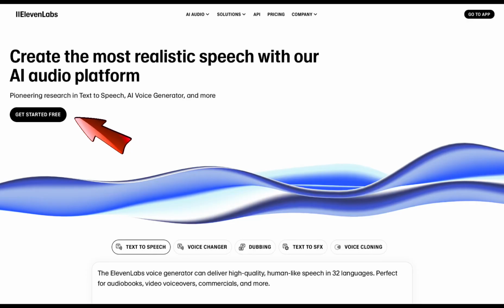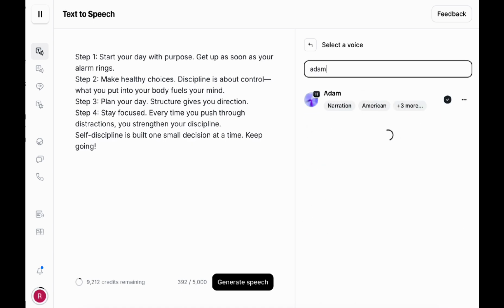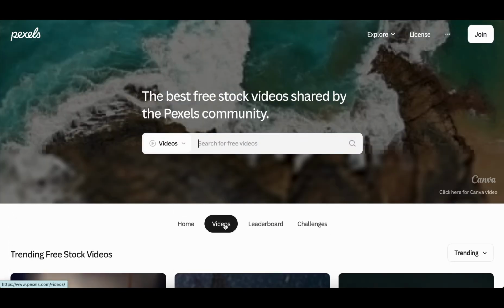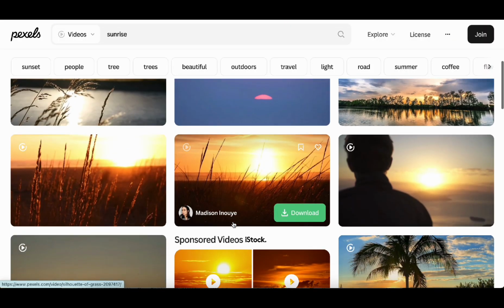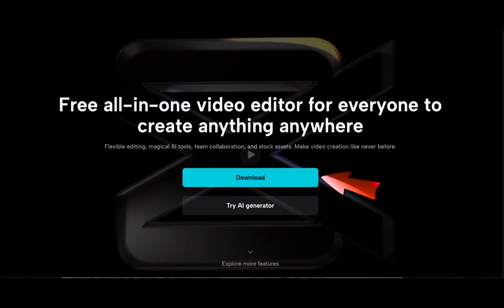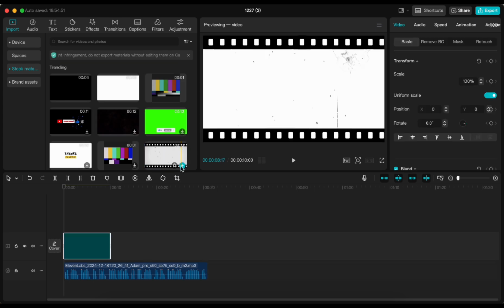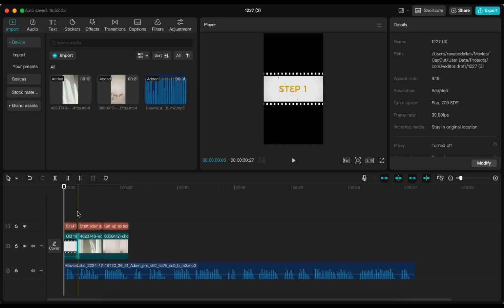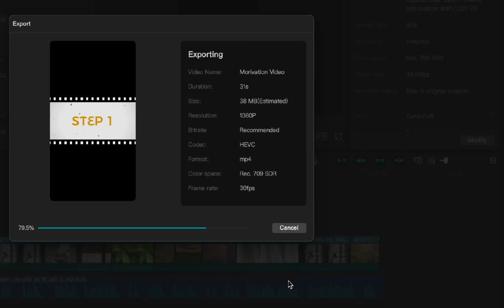FREE AI Tools for Youtube Content Creation + Short Tutorial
In this video, I will show briefly what AI FREE tools I am using to create FACELESS YouTube or any Social Media videos or shorts.

Wanted to make the video short and without any music not to feel bored or distracted.

Video creation has never been easy for me at the beginning to be honest but now it is almost like a piece of cake.

Always Remember: Growth comes with Consistency. Upload Regularly, Keep Improving, and Listen to your Audience.

Can't wait to share with you more videos and hope you like this one!

Let me in the comments below what video you want next.

00:00 - Intro
00:38 - Creating Script with ChatGPT
01:02 - Creating Voiceover with ElevenLabs
01:24 - Find Stunning Visuals
01:58 - Editing the Video with CapCut
02:45 - Final Tips for Success